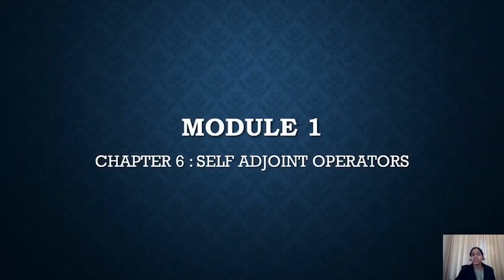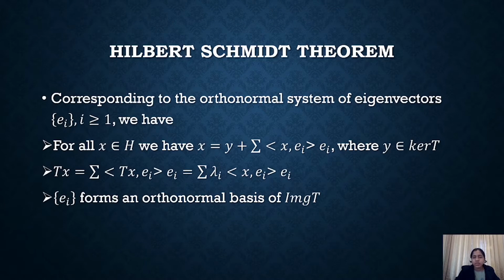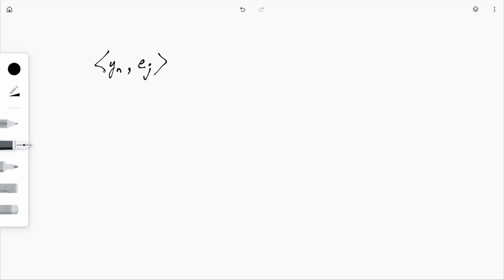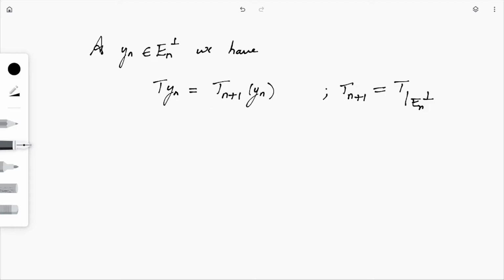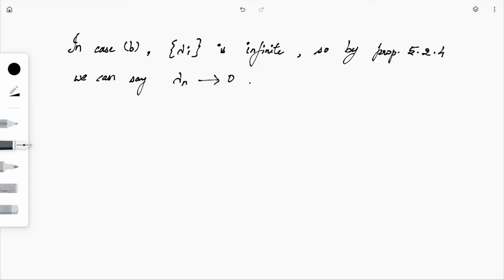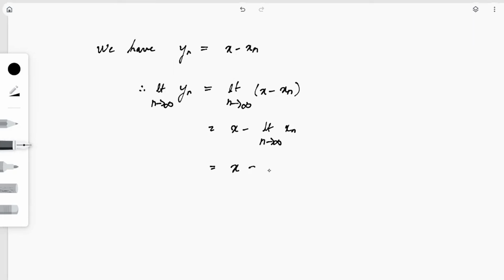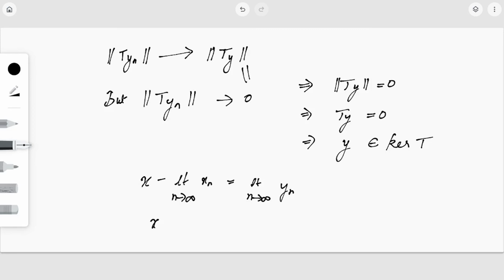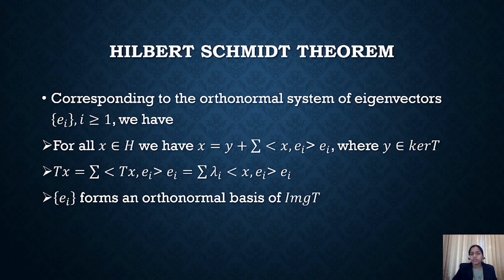MTH4C15-ADVANCED FUNCTIONAL ANALYSIS | MODULE I | CHAPTER 6 | LECTURE 6